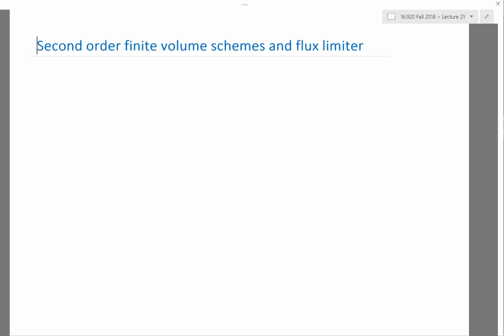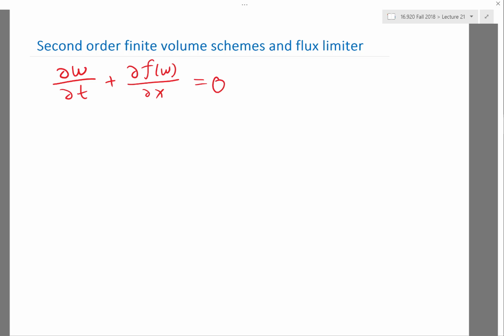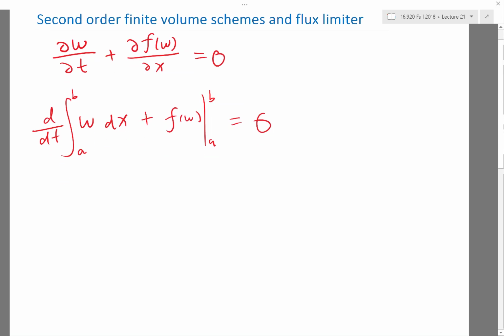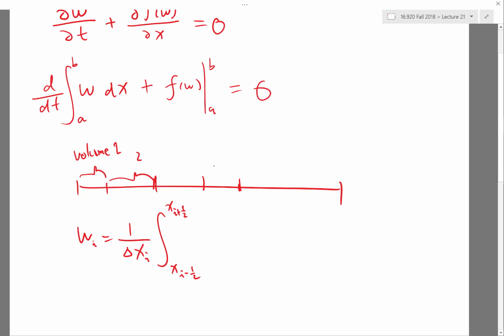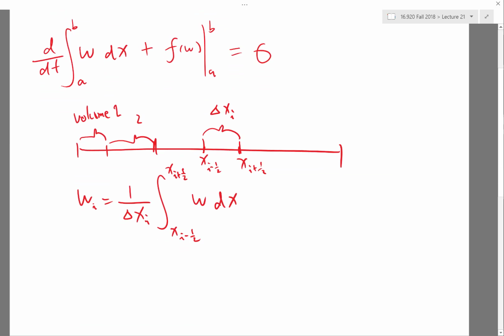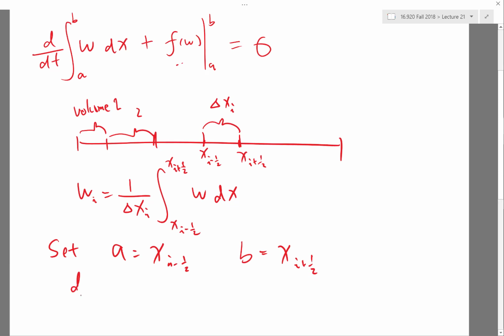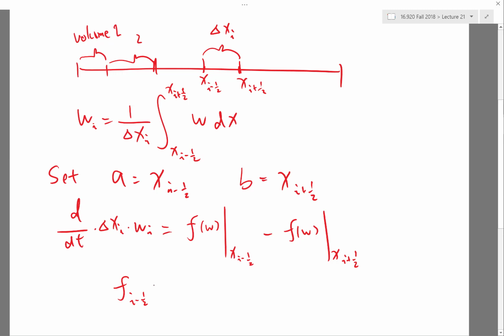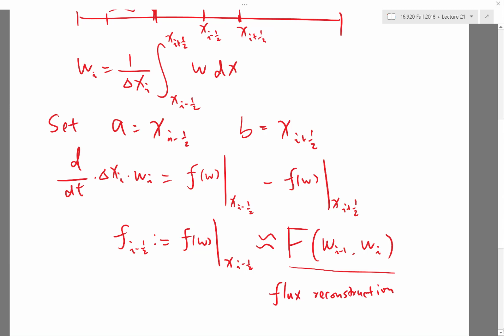Recap of finite volume methods